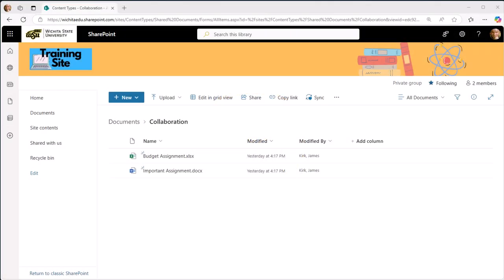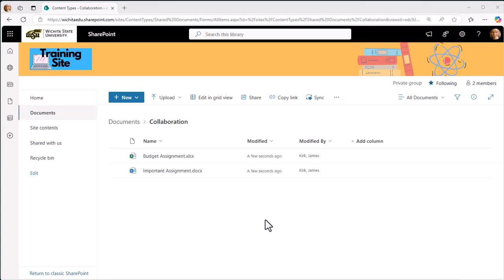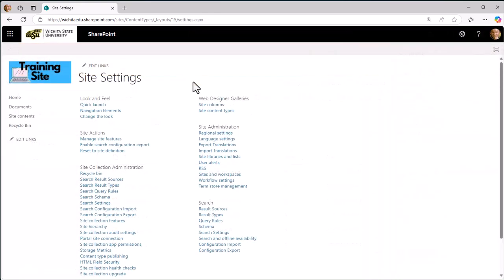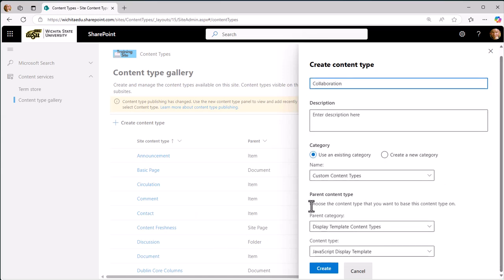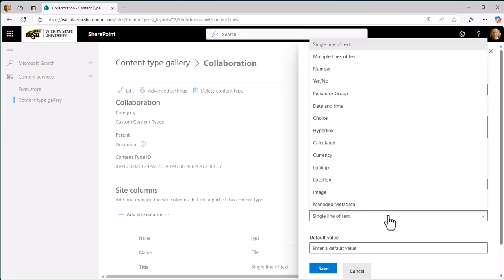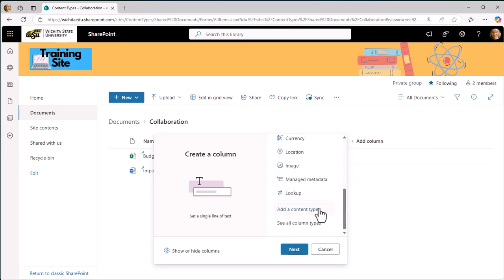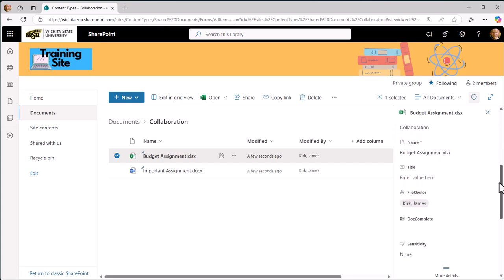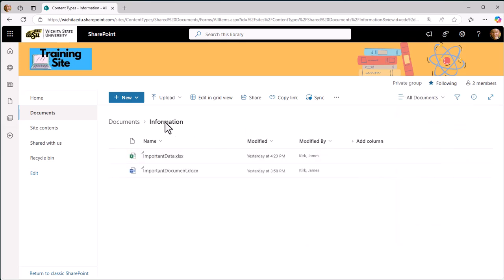Keep Your SharePoint Files Organized with Content Types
One tool we look at in my SharePoint 2: Site Creation Basics session is the ability to create library columns to help organize SharePoint files. If you liked learning about columns, you will love content types!

Content types will give you the ability, among other things, to apply columns to specific files, and filter by files with similar column structure.